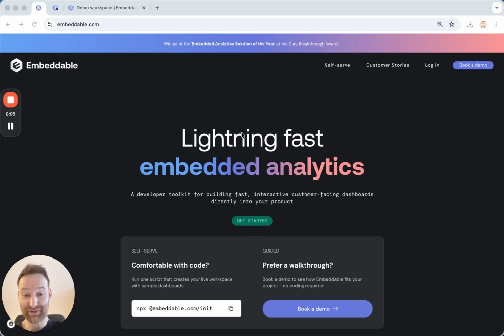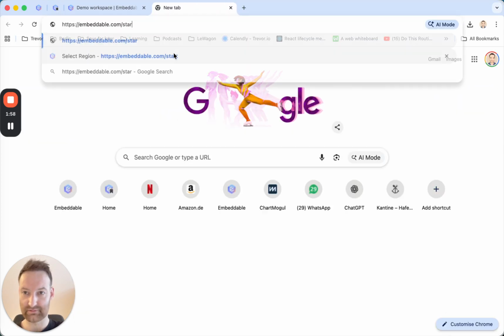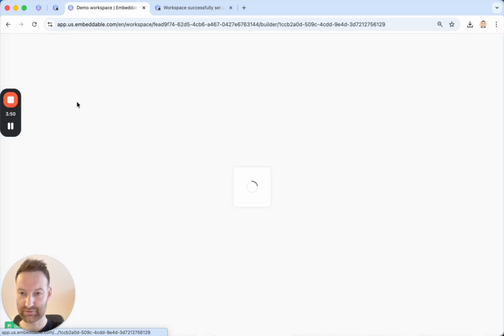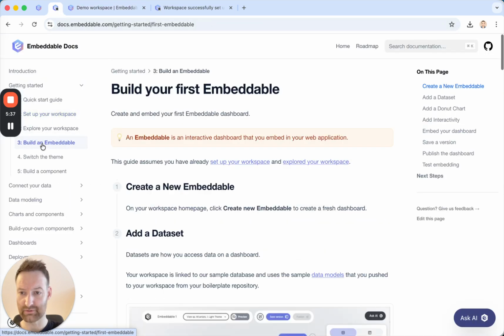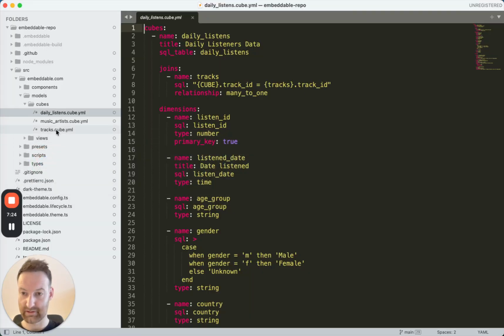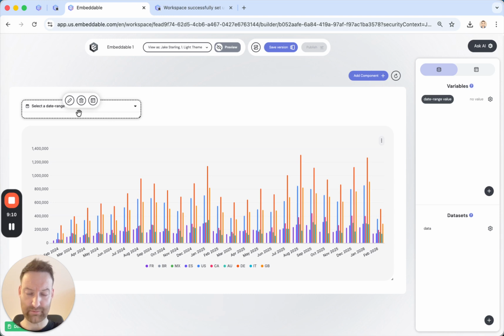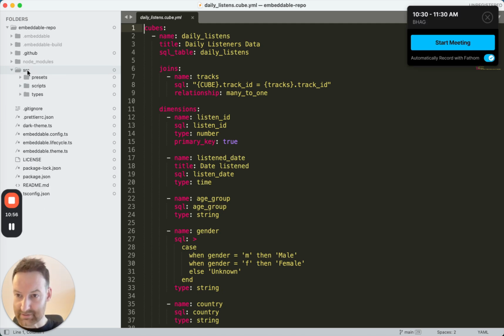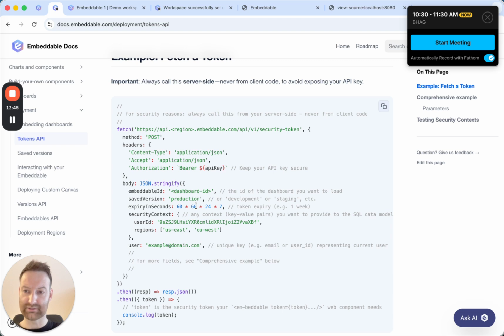Setting up your Embeddable Workspace